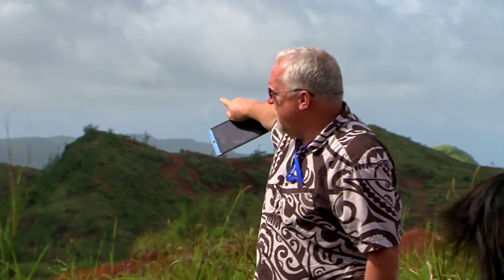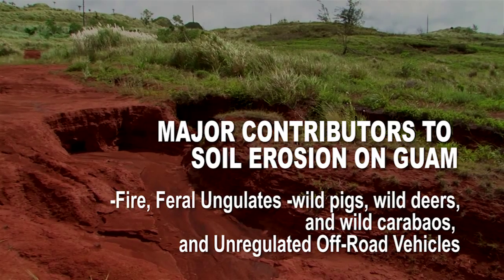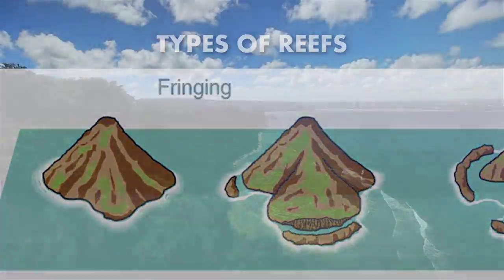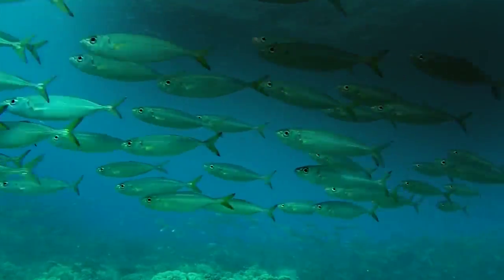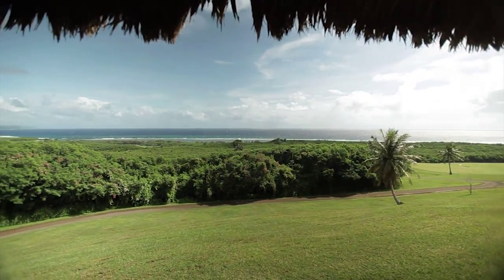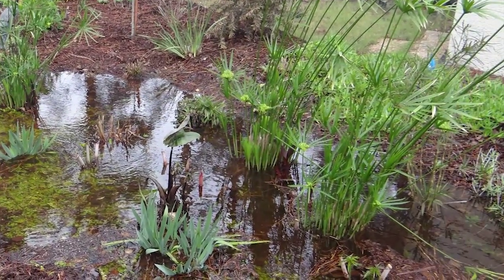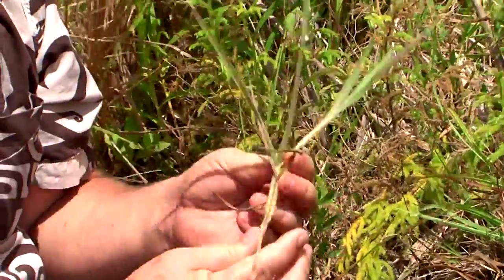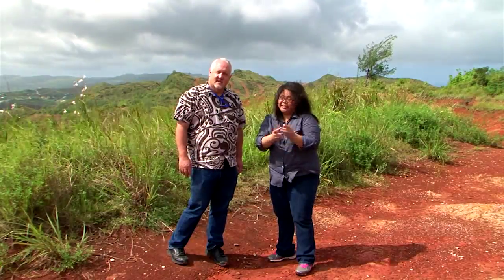DIG IT! | Erosion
During this episode of Dig It, we learn about erosion on Guam and what we can do to prevent it.